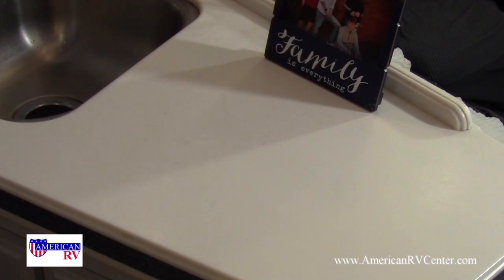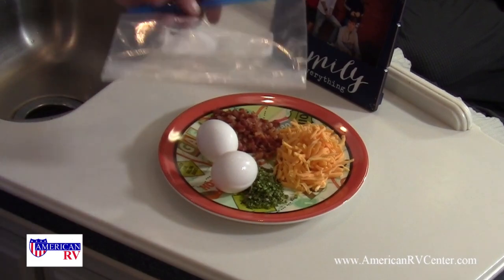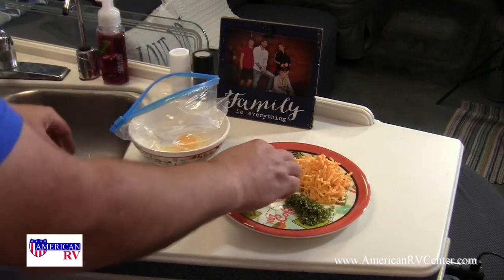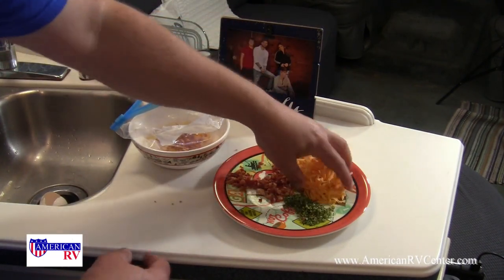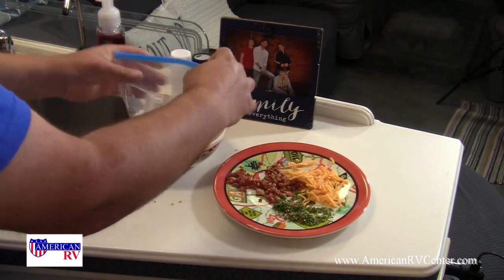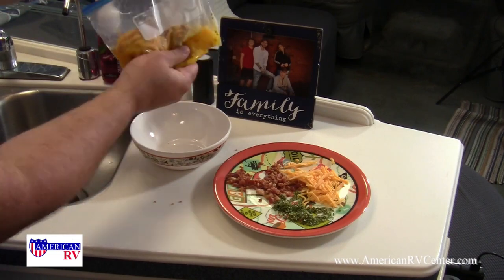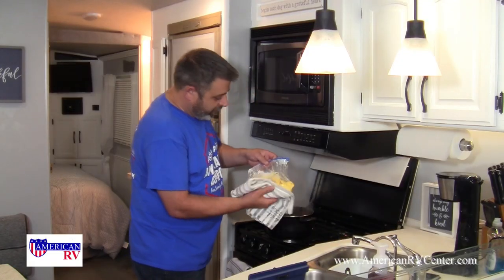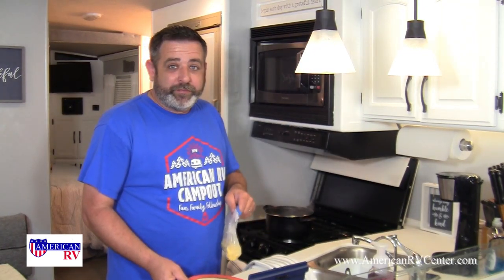Easy Fun Camping Recipe - Breakfast Burrito In A Bag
Since we've been out in our campers and practicing social distancing, some of us may be running out of easy meal ideas. Try the Camping Burrito In A Bag! Easy, zero cleanup, and always a hit!